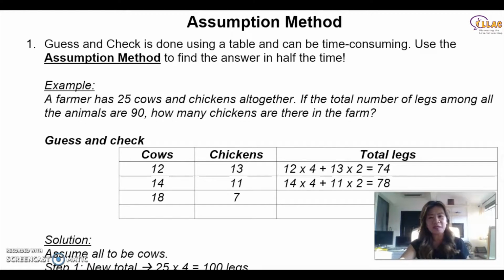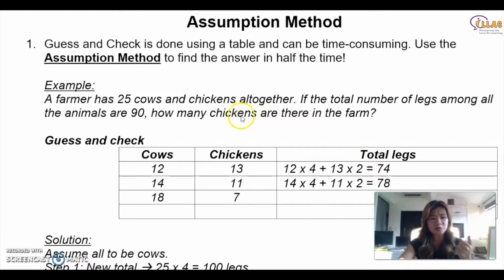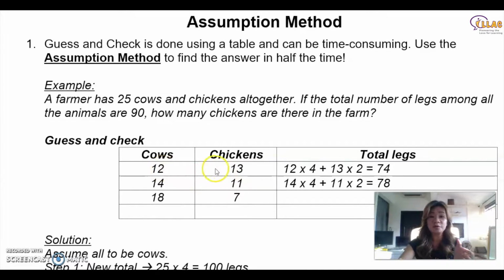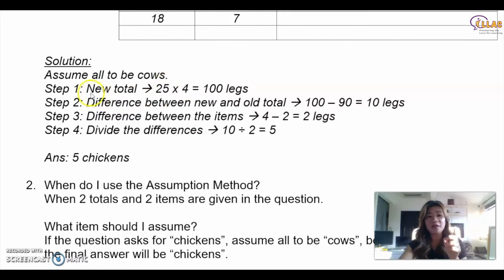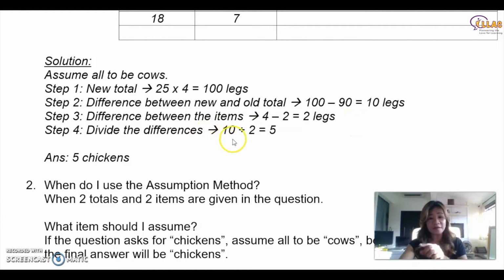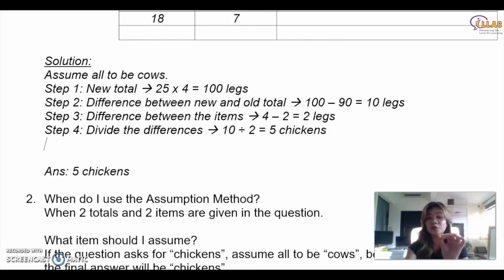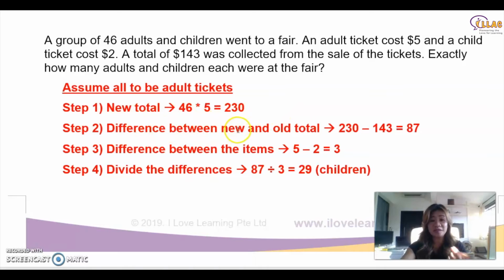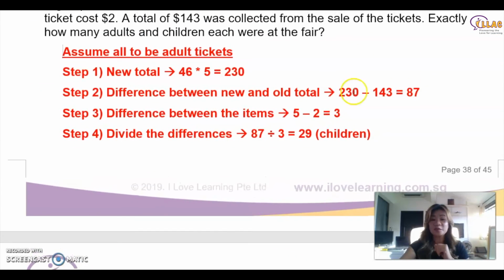ILLAC Maths - Assumption Method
Assumption Method is one of the most talked-about heuristics in primary school maths and also one that is the most difficult to remember amongst kids. Check out how simple it can actually be from this video!

Clarice Lim is the founder of I Love Learning Achievement Center (ILLAC) and winner of 4 Gold Medal Award Winner of Nanyang Technological University (NTU), whose dream is to groom a population of children in Singapore who simply loves learning. ILLAC features 3 different programmes specifically designed to heighten the learning ability of children to help them achieve more than fantastic academic results but success and happiness in life.